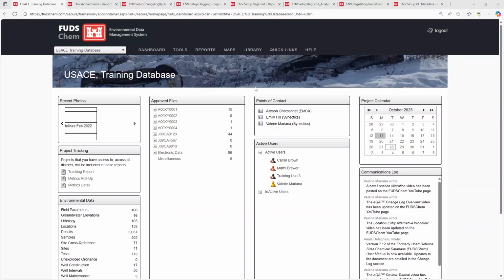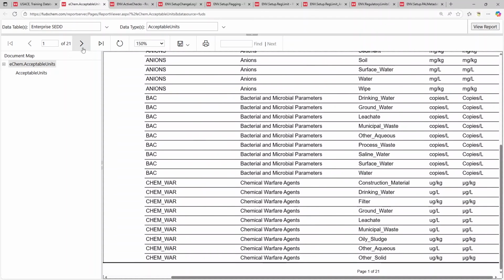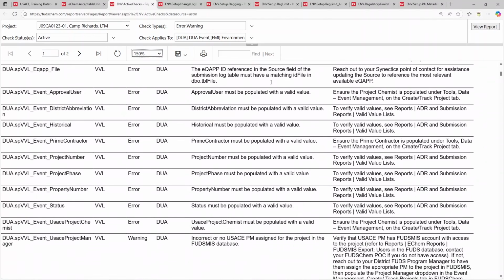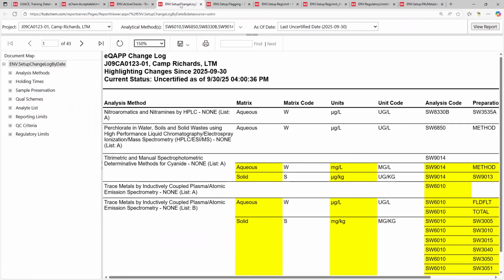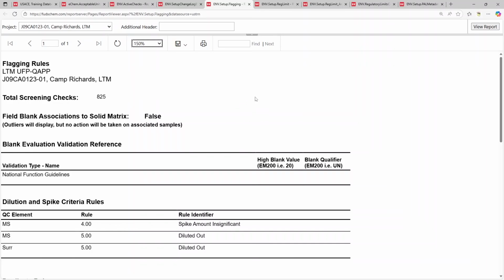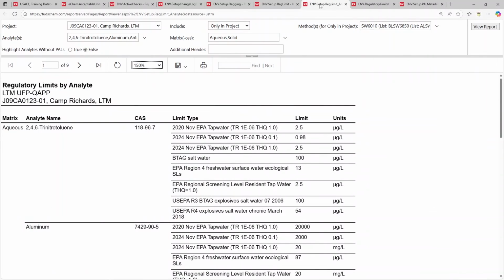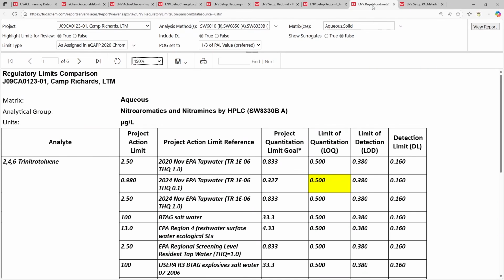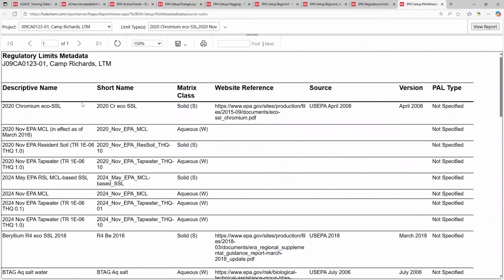Environmental Setup Reports Overview - Part 2 - FUDSChem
This tutorial goes over some of the environmental setup reports that can be generated from FUDSChem. We go over the other reports in our part 1 video.